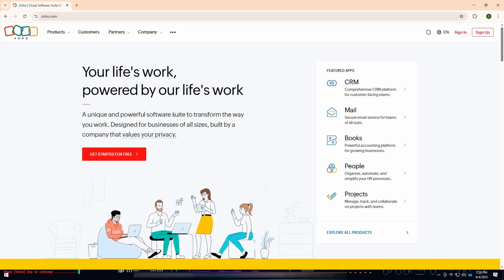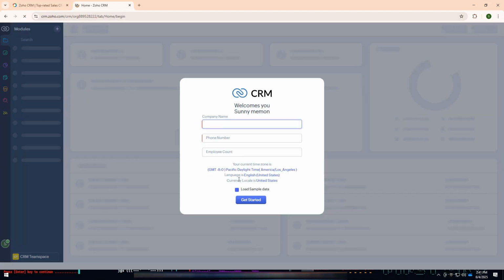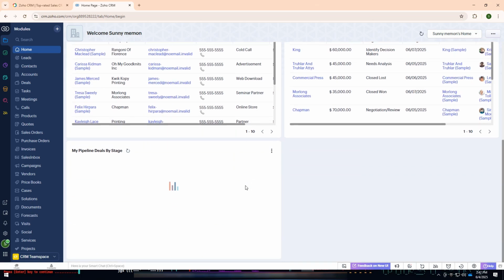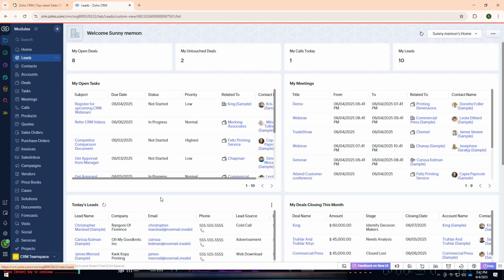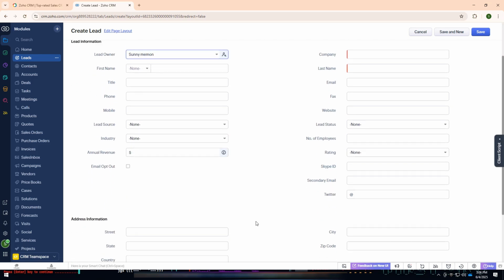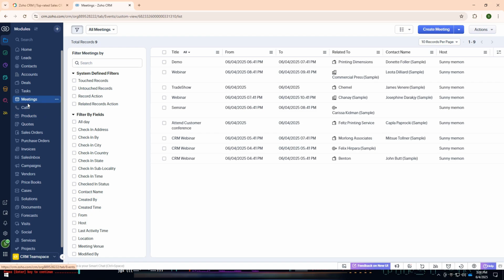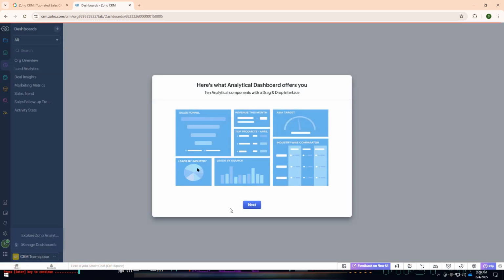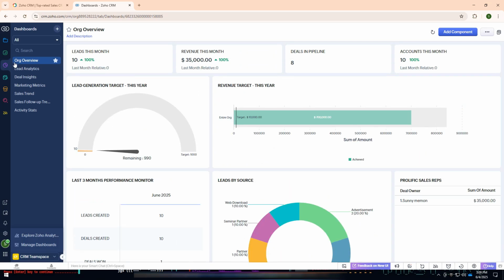How to Use ZOHO CRM (2025)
How to Use ZOHO CRM (2025) | Beginner's Guide for PC & Mac

📊 Want to know how to use ZOHO CRM in 2025? This quick 1-minute 21-second tutorial gives you a clear, step-by-step ZOHO CRM overview for beginners. Whether you’re on Windows or Mac, this guide helps you get started with ZOHO CRM software the easy way.

✅ In this video, you’ll learn:

    How to use ZOHO CRM for beginners

    How to navigate ZOHO CRM dashboard

    How to manage leads, contacts & deals in ZOHO

    How ZOHO CRM works in 2025 on computer

🖥️ This video is tailored for PC, Mac, and desktop users, showing you how to set up ZOHO CRM, use its features, and understand how to make it work for your business or sales process.

🚀 Perfect for:

    Small businesses

    Sales teams

    CRM beginners

    New ZOHO CRM users in 2025

📌 Works with the latest version of ZOHO CRM 2025 and shows you exactly how to get started fast!